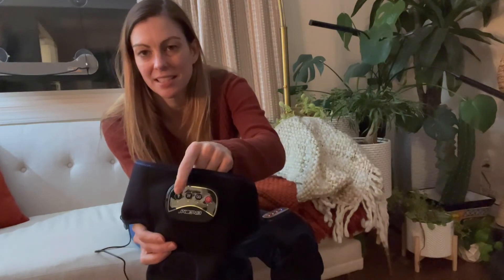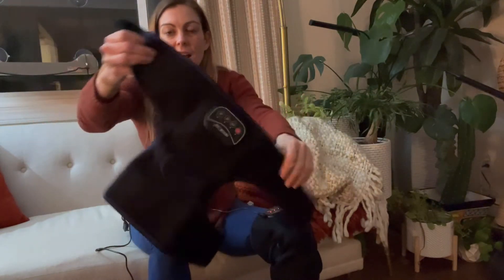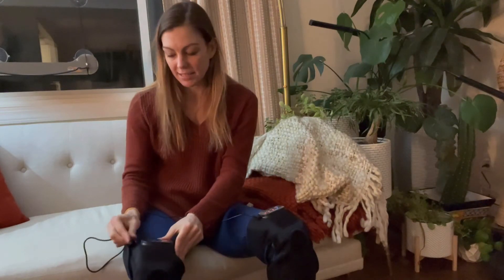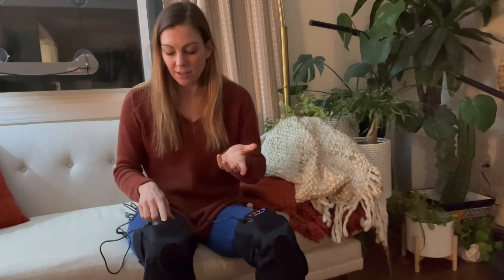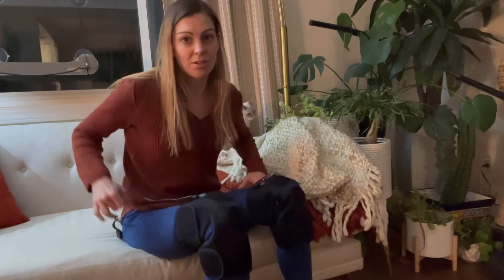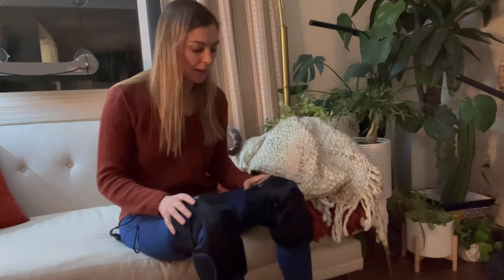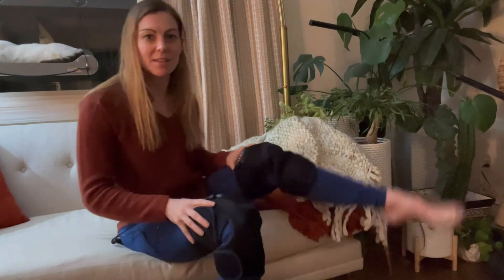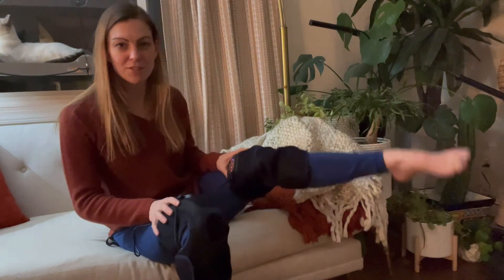Review of CINCOM Knee Massager with Heat Air Compression & Optional Heat for Arthritis